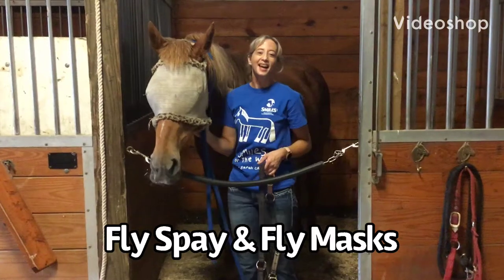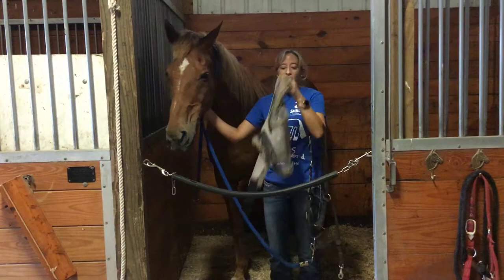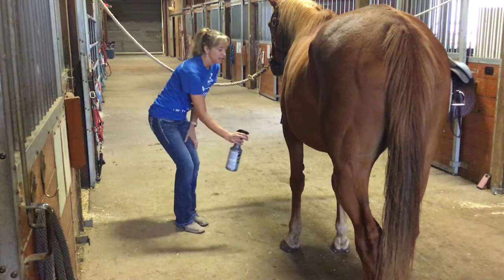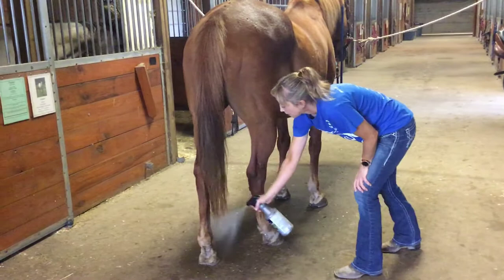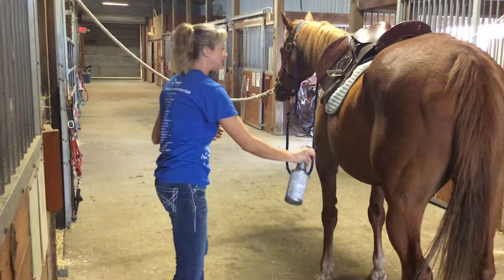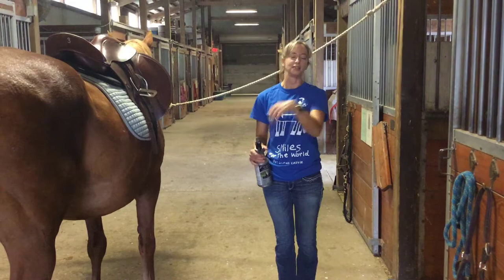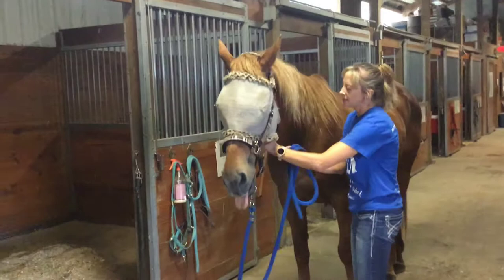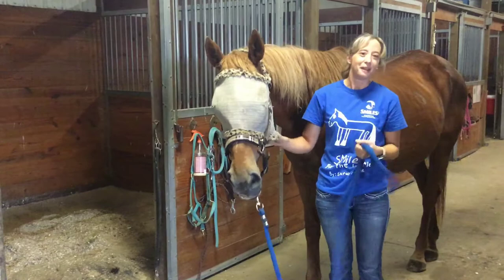Fly Spray & Fly Mask Training!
This video demonstrates how volunteers can help with fly masks and fly spray to help make our horses comfortable.